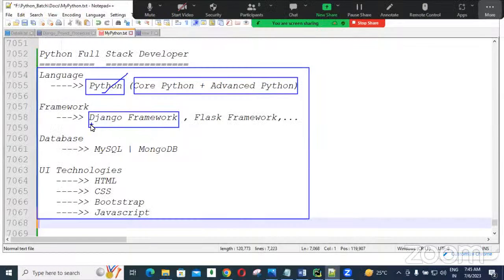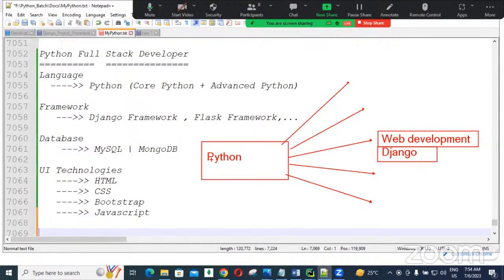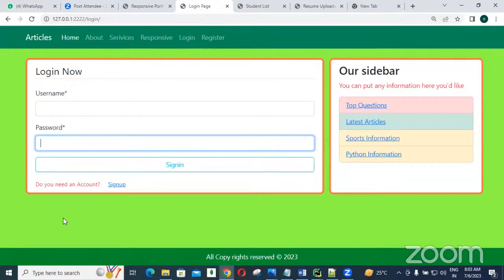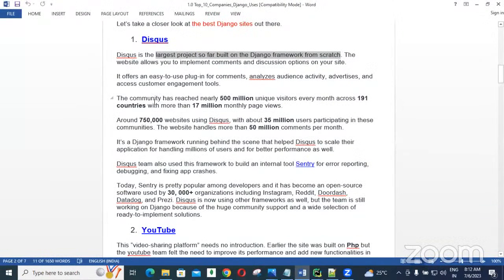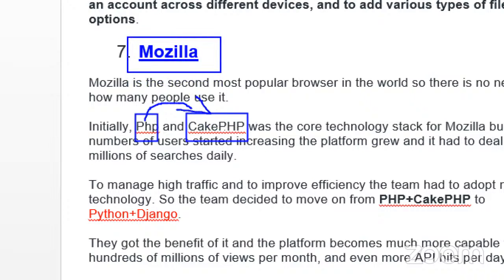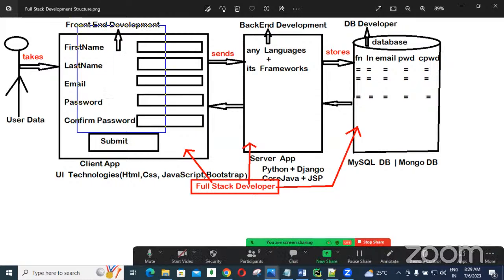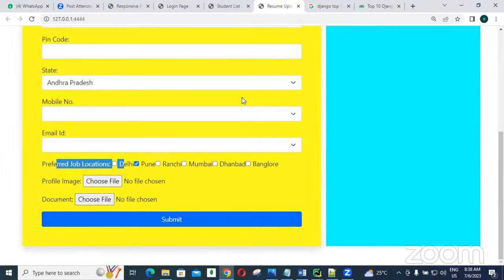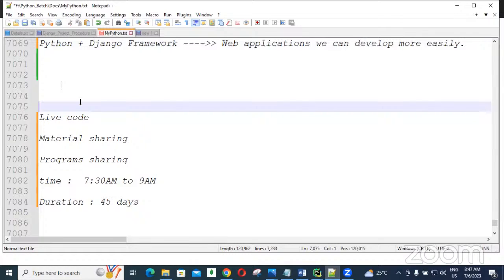Django with UI Technologies | SESSION - 1 | Ashok IT.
🎈 Live Coding
  🎈 Real-time Environment
  🎈 Class Notes